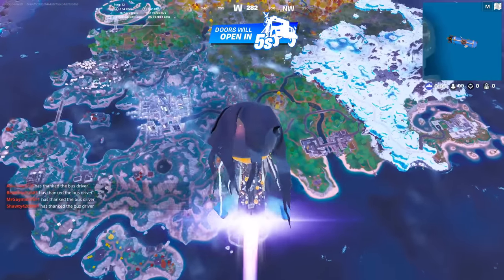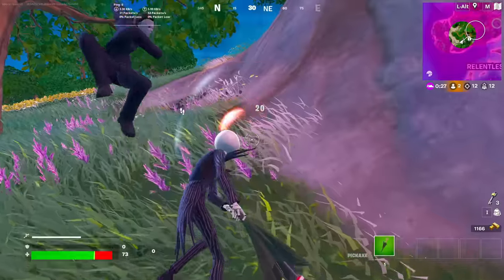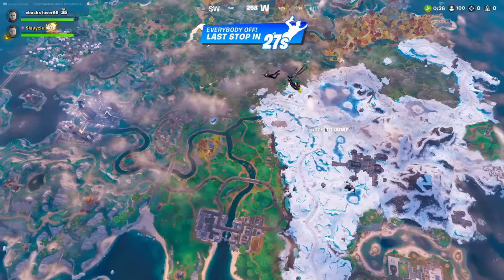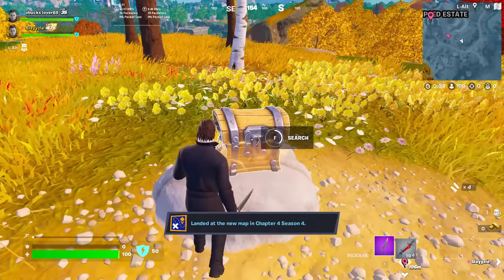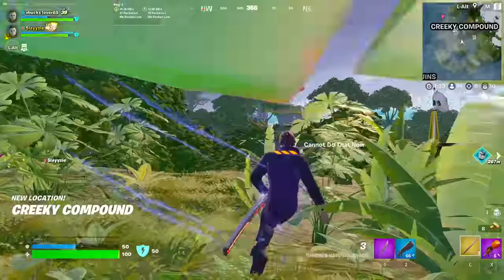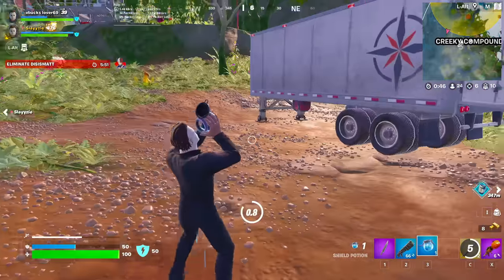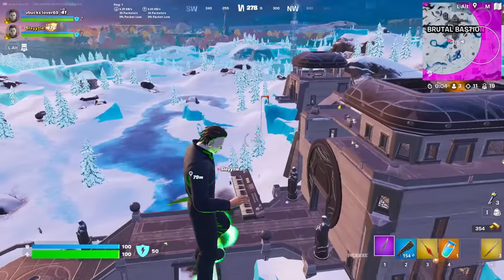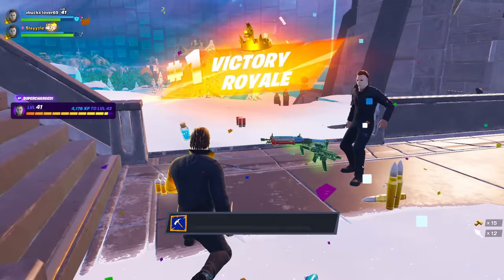MICHAEL MYERS in FORTNITE! (INSANE)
This video will blow your mind...

Join my Notification Crew: click the 🔔 Bell & on Twitch click the 💜

Music ▼

epic fortnite chapter 4 season 3 moments

USE CODE CREAMY IN THE FORTNITE ITEM SHOP